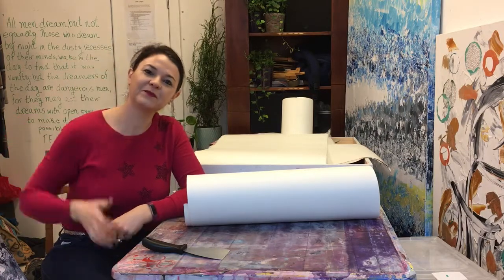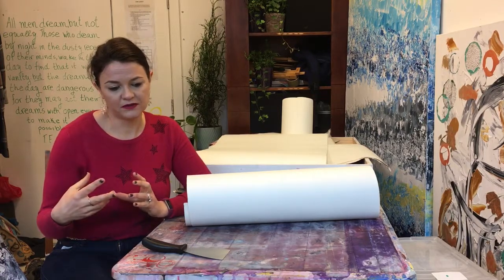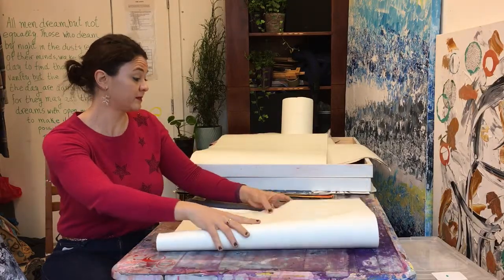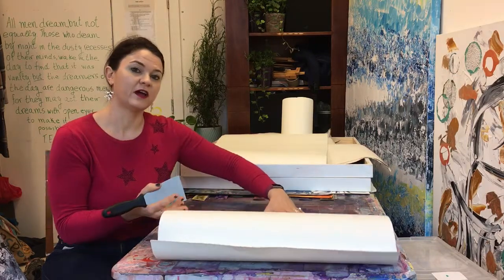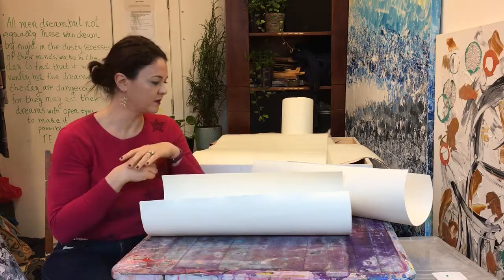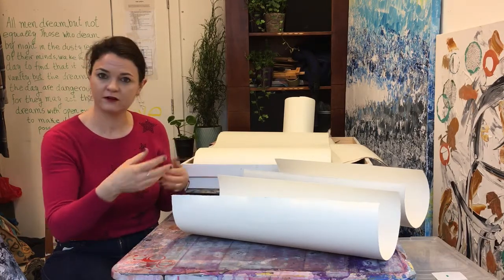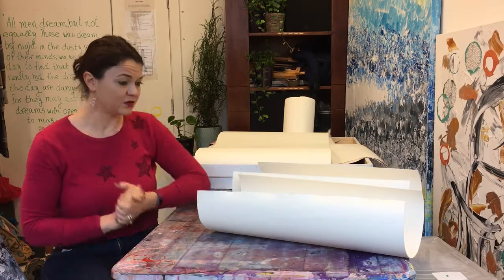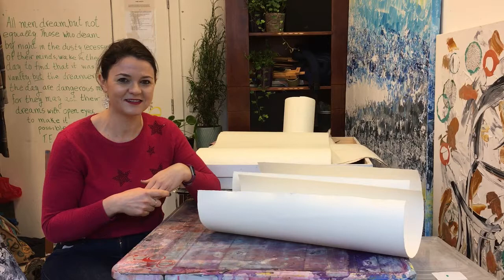Artwork in progress by London mixed media artist - watercolour paper, Fabriano, ink, art wip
Hi everyone!  This week, as it's my birthday later in the week, I'm sharing a bonus video #5 as part of my series of videos - Dispatches from the Art Studio.  In this video, I'm sharing what I'm working on currently at my studio at Wimbledon Art Studios - my new textile inspired series of artworks entitled "Woven Contemplations".  In this video, I talk about the initial stages of the process of creating these artworks - creating watercolour paper strips from Carta Fabriano watercolour paper.  Have a lovely week!

Who am I? I am Vera, a nature-inspired abstract artist sharing my life and work. Currently based in Southern France (but based in London UK at the time of this video).  Creating bold colourful original artworks as well as NFTs (digital artworks).  More videos (in English, French and Bulgarian) coming soon...

Learn more about me (updated spring of 2021)

Let’s get social! ☺ (note, new handles / links as of spring 2021).